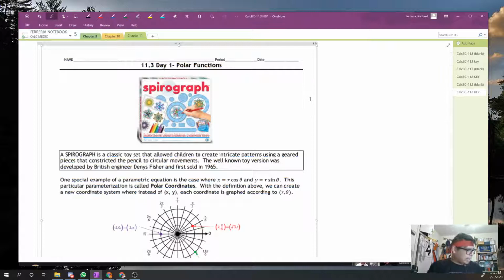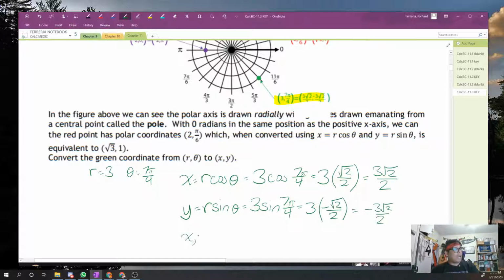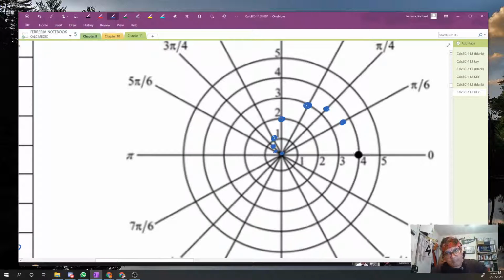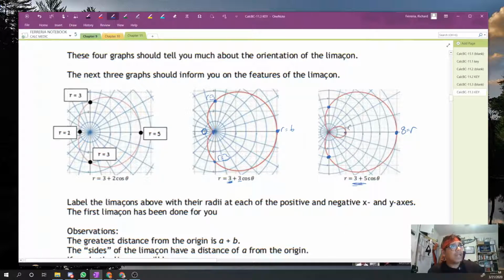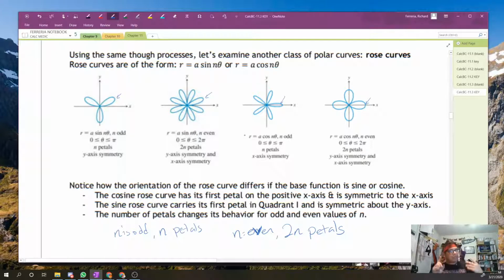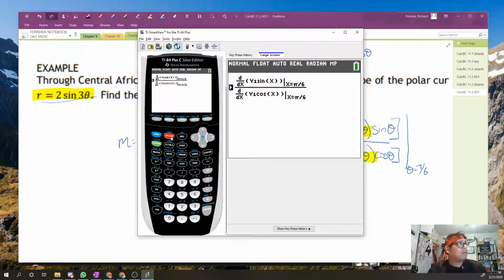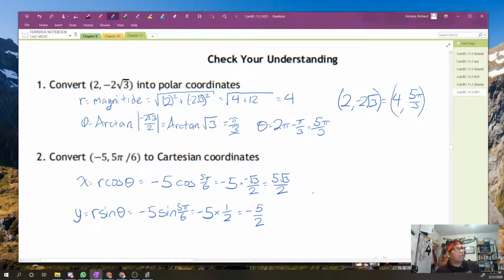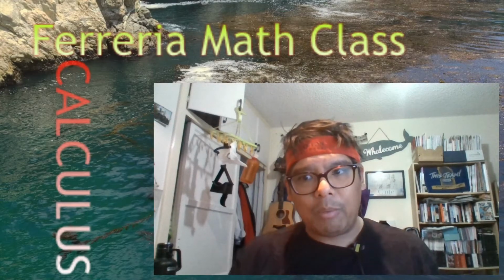Calculus Trainer 11.3 Day 1 - Polar Functions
Calculus BC
Graphing polar functions